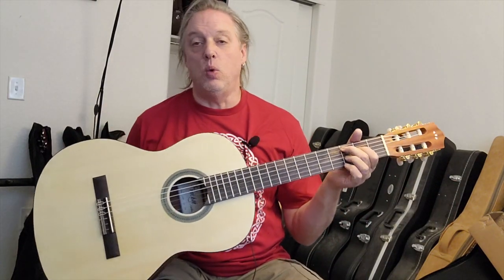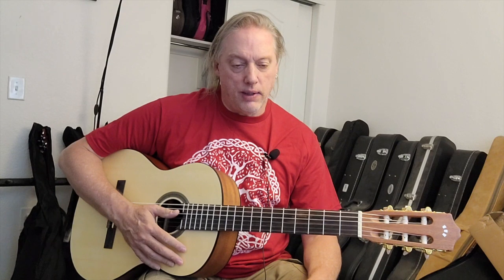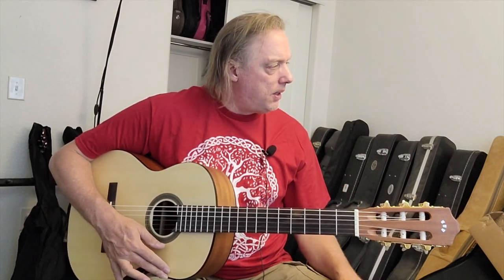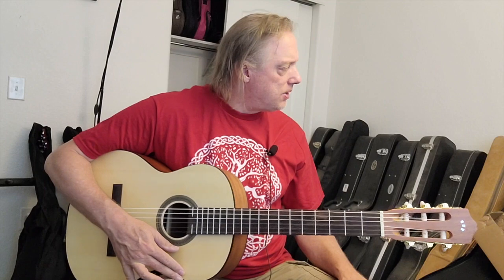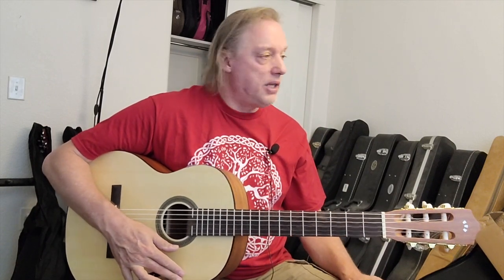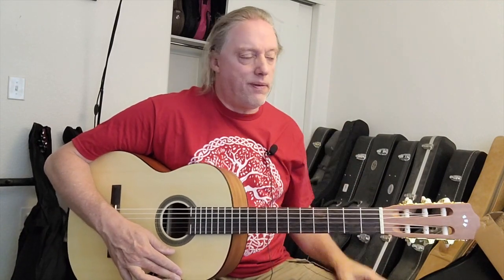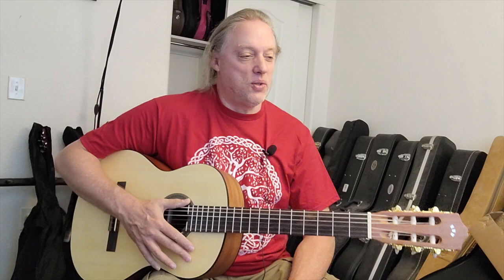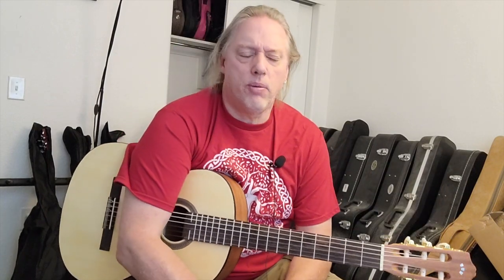"Get the most music from the least gear..."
This is a discussion about the tag -line of Keith WIlliams on the FIve Watt World channel. It implies minimalism... or purity... in terms of guitar ownership and musicianship. Let me know what you think.